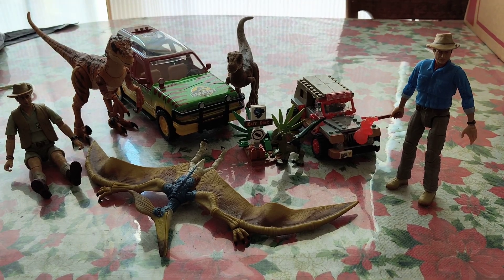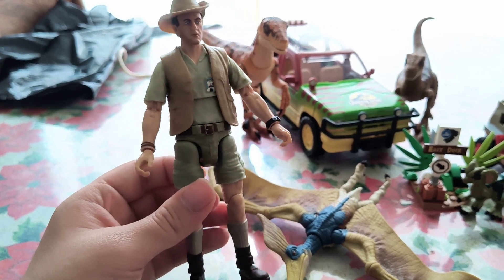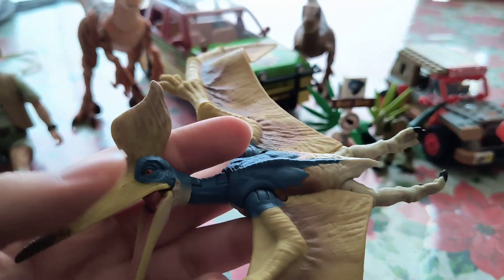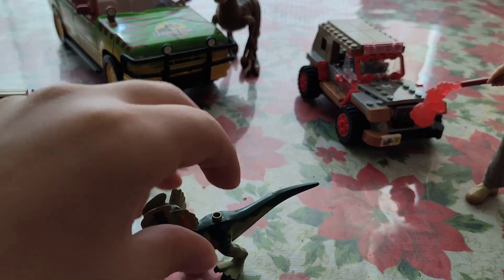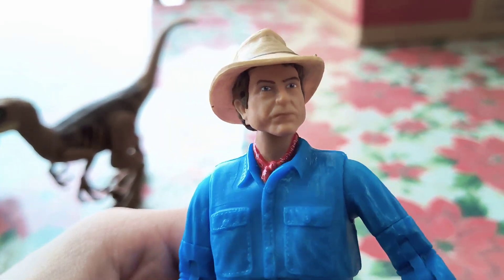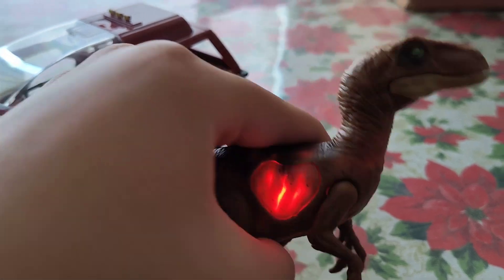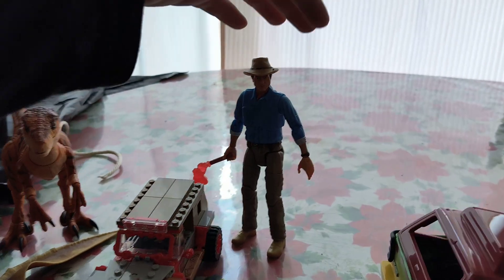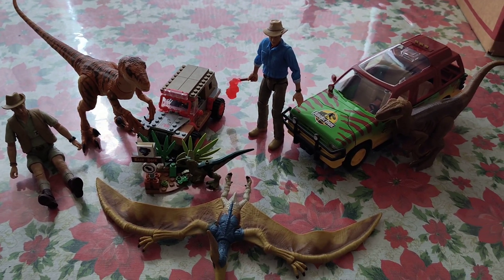Jurassic Park 30th Anniversary Collection (13+)